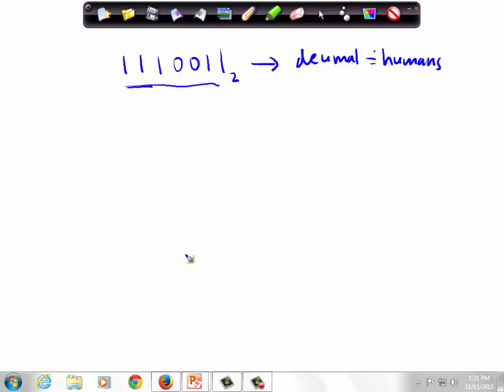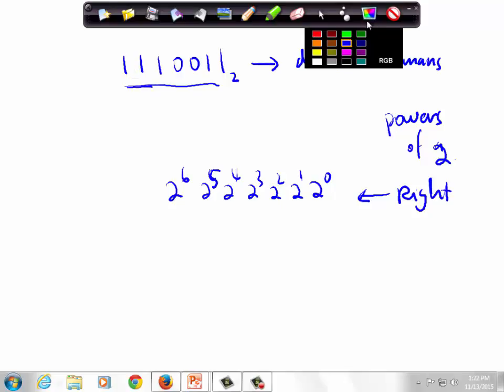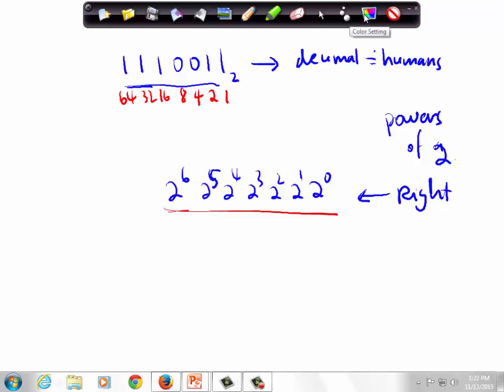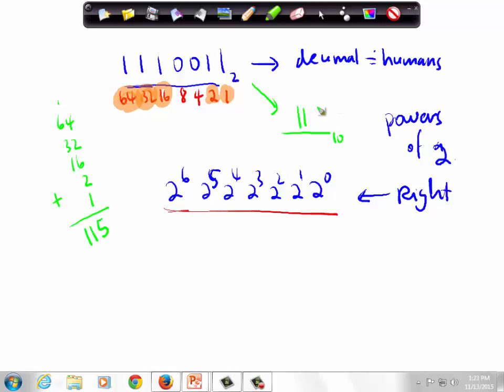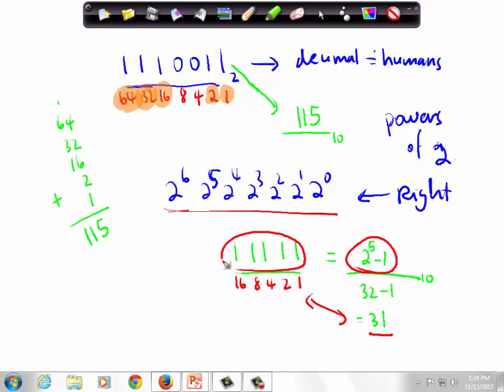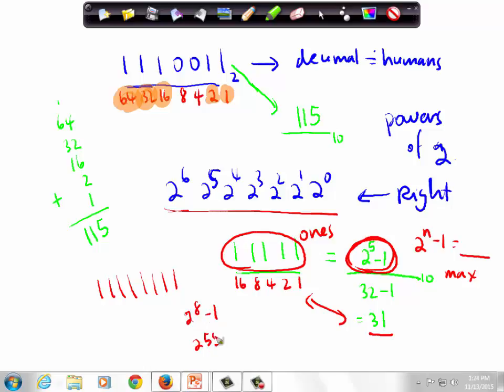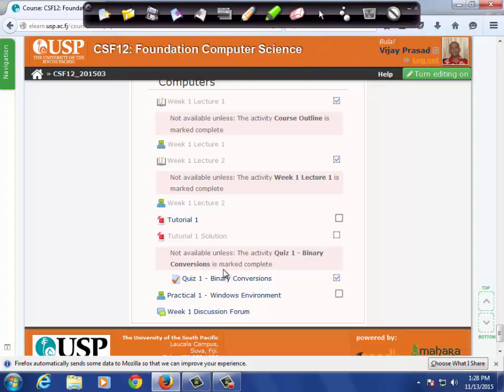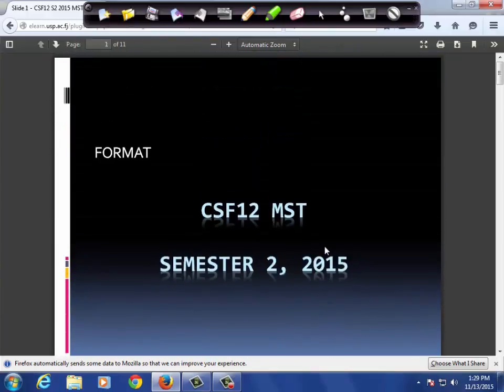Micro Learning Binary Conversion Part 2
In this video, I show how to convert a binary number into a decimal number.